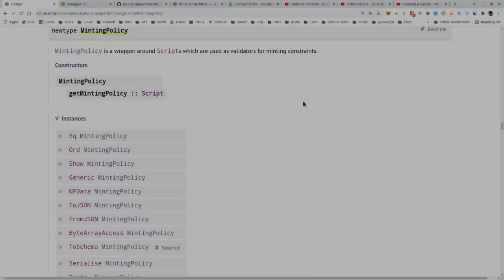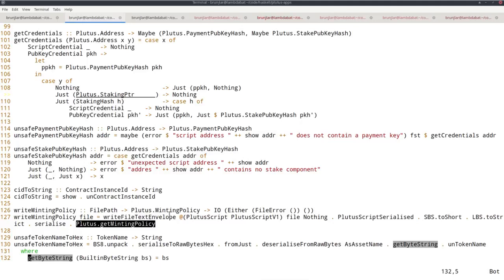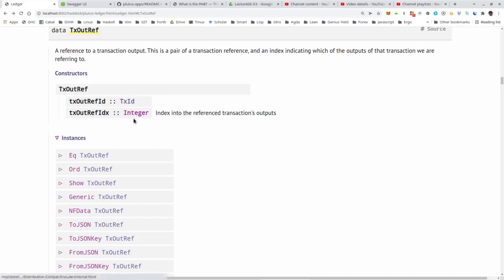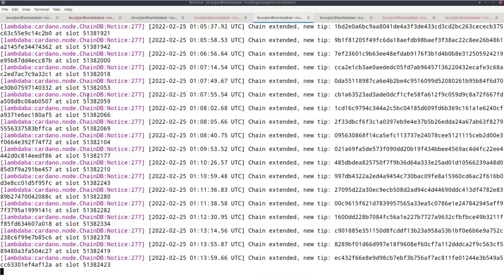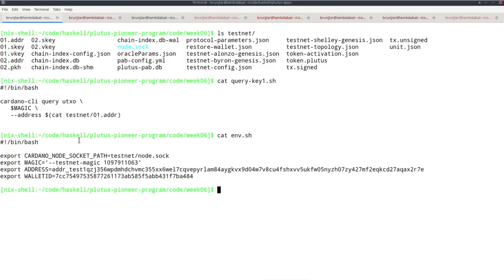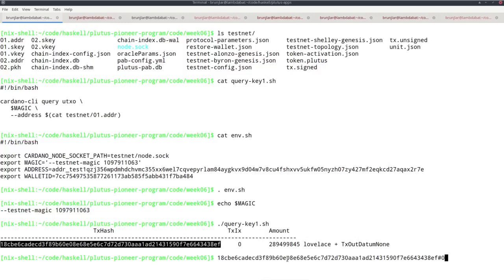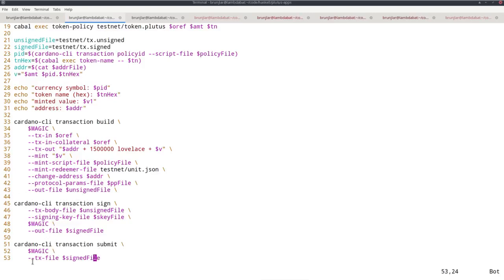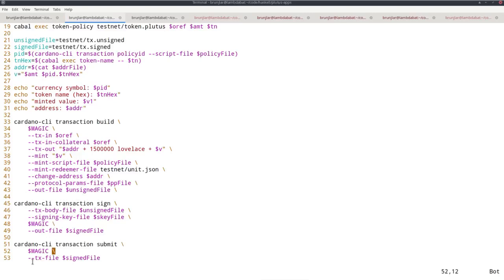PPP 030603 - Minting with the CLI